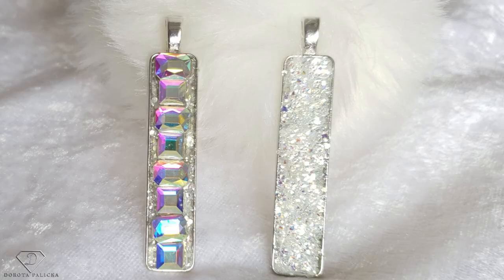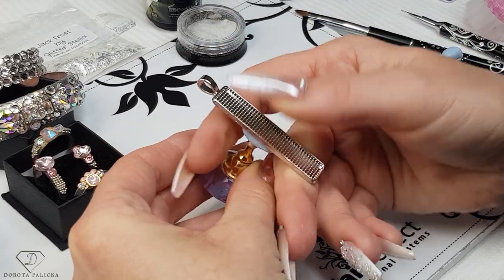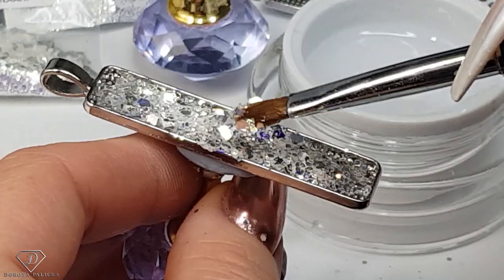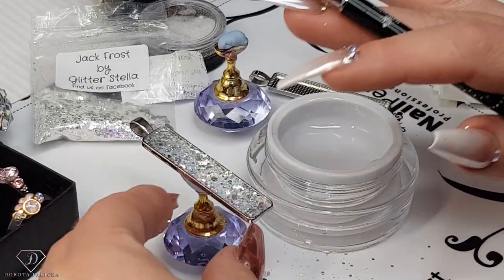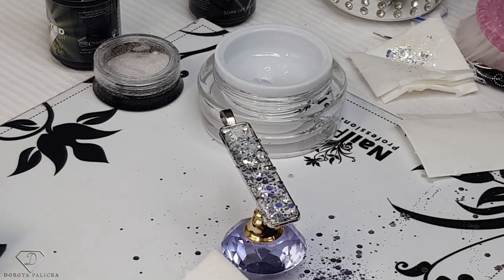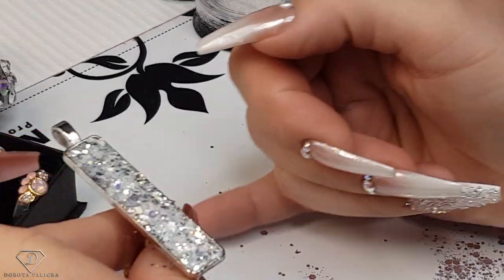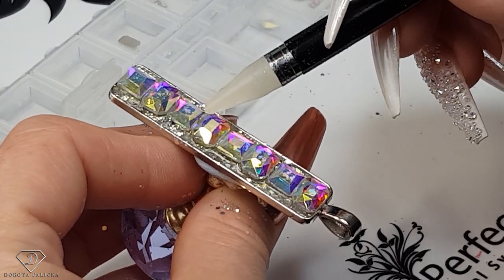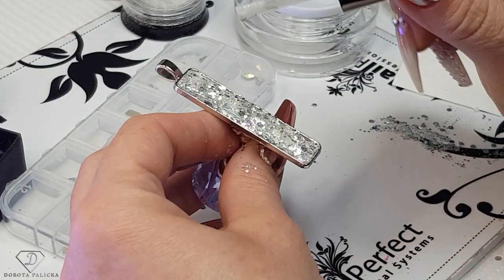DIY Swarovski Crystals Pendant Jewellery. DIY Mothers day gift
Hi in this nail tutorial I will show you how to do beautiful DIY jewellery from nail products. DIY mother's day gift pendant..

💎Pendant base